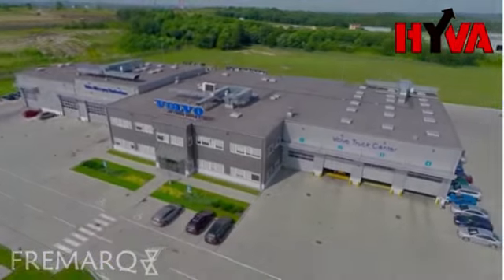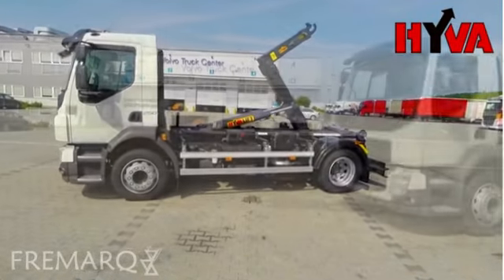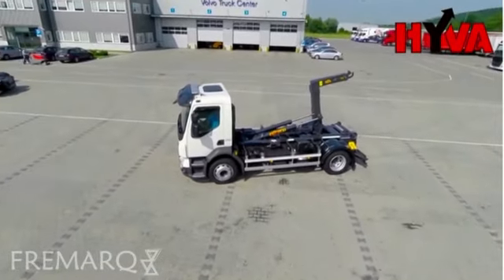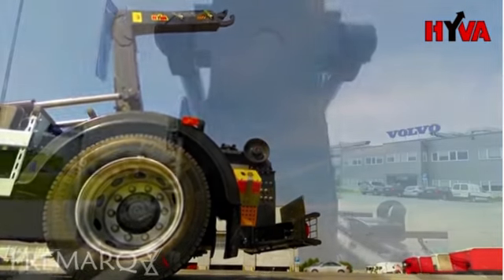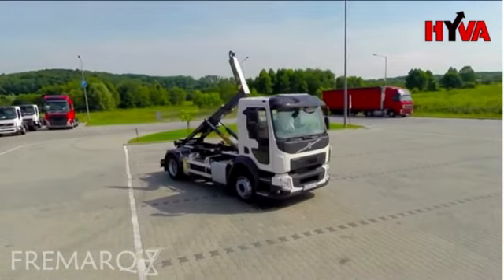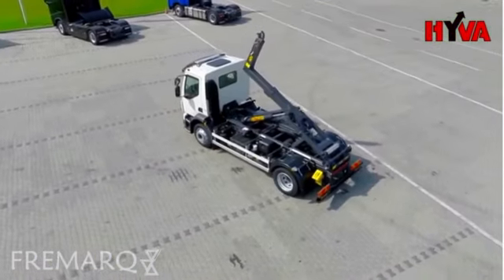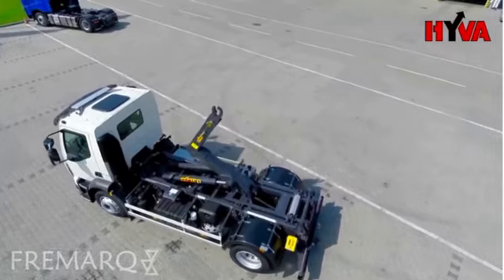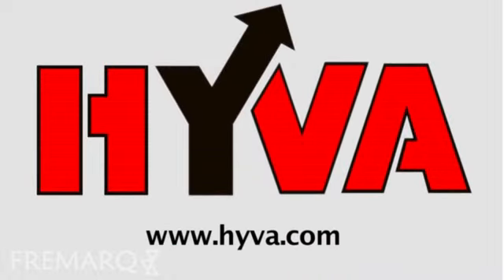Hookloader HyvaLift CityLine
CITY
Nuestra gama de soluciones de manipulación de contenedores, diseñadas mediante sofisticada tecnología CAD y fabricadas con materiales avanzados, ofrece unos niveles de robustez, rendimiento y durabilidad sin rival.
Los equipos de gancho Hyva están equipados con el sistema eléctrico más avanzado, asegurando que las tareas de manipulación de contenedores sean ahora más rápidas, seguras y eficientes que nunca.